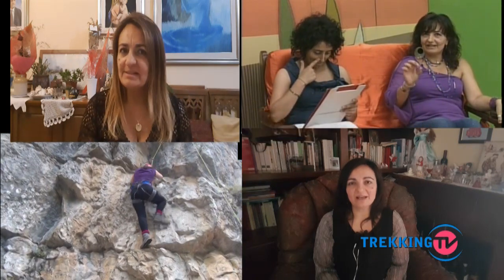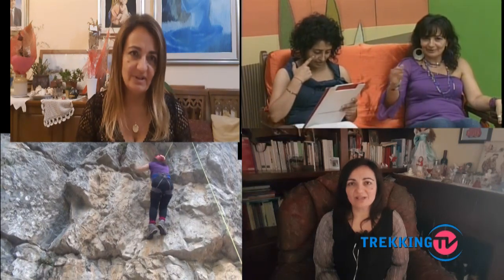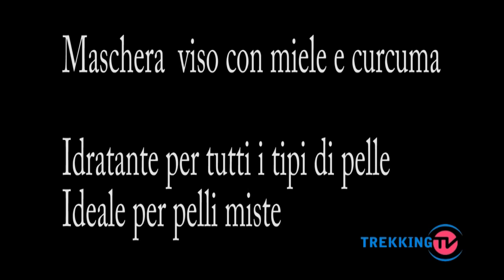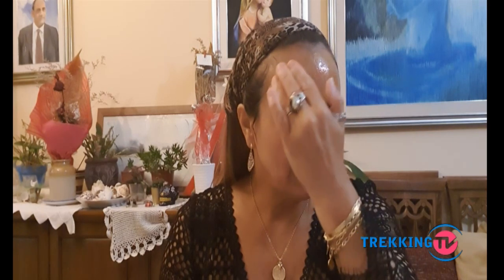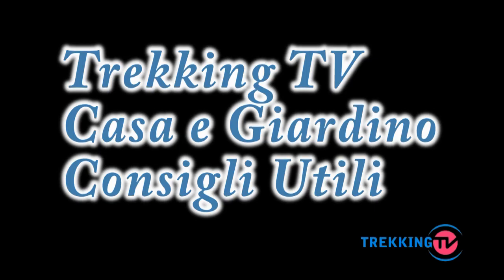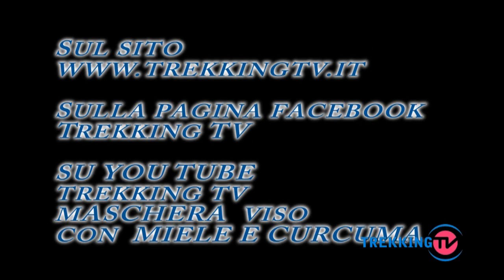Maschera viso idratante con miele e curcuma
Seconda puntata di Trekking TV Casa e Giardino Consigli Utili
La conduttrice Biagina Grippo parla di una maschera idratante per il viso utile in particolare per pelli miste, ma anche adatta a tutti i tipi di pelle